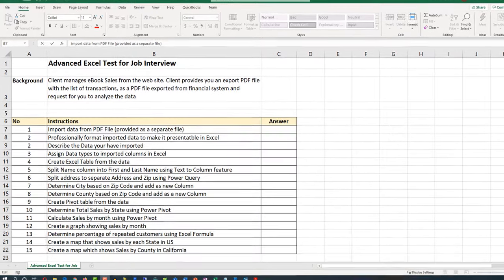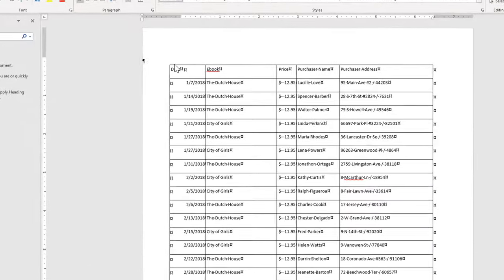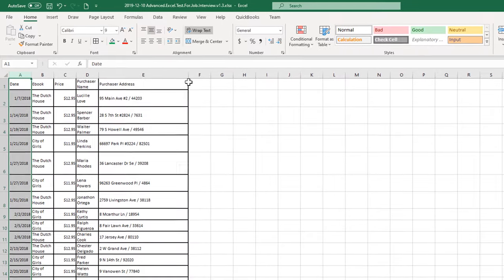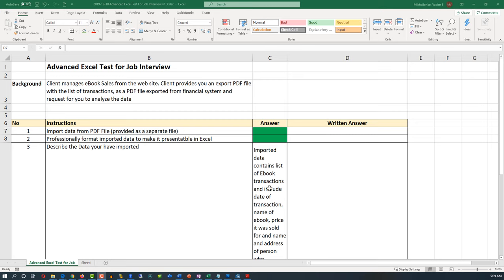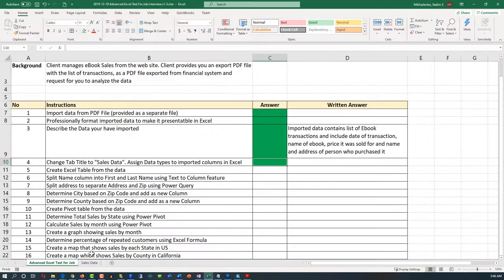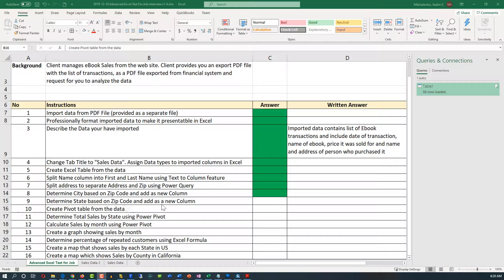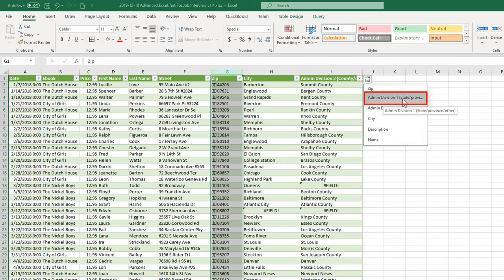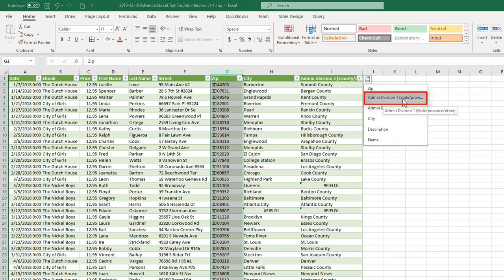How To Pass Advanced Excel Test For Job Interview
As part of Advanced Excel Assessment Test companies would like to test candidate's skills in the areas of Data Import, Data Conversion, Power Query, Pivot Table, Power Pivot and more. They also would like to ensure that candidate can actually perform functions in Excel, instead of just answering the questions. This is why most companies are using interactive test format: most recent test ask candidates to actually perform steps in Excel spreadsheets.  Learn how to get ready for Excel Interview in this video.

The Microsoft Excel Assessment Test is a standardized evaluation tool designed to measure an individual's proficiency in using Microsoft Excel, a widely used spreadsheet software application.

By understanding the nature of the Microsoft Excel Assessment Test and adopting effective preparation strategies, job seekers can enhance their Excel skills and increase their chances of success in the recruitment process.

Excel assessment test is commonly used by employers during the recruitment process to assess candidates' Excel skills and determine their suitability for roles that require Excel proficiency.